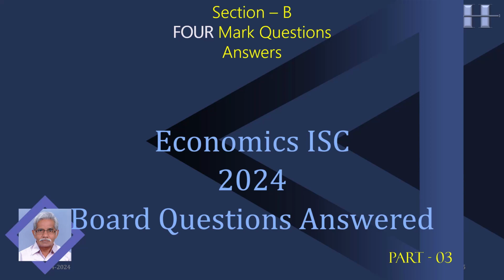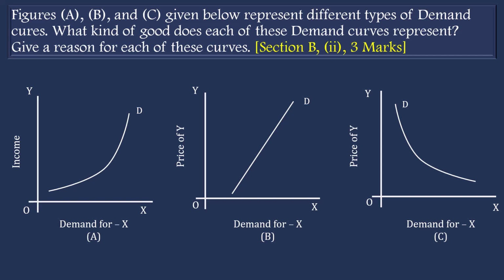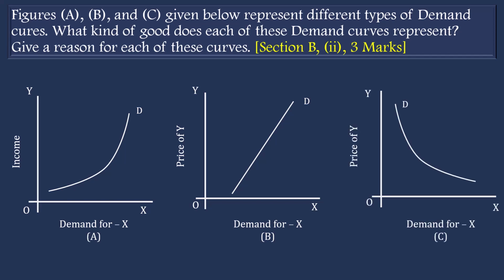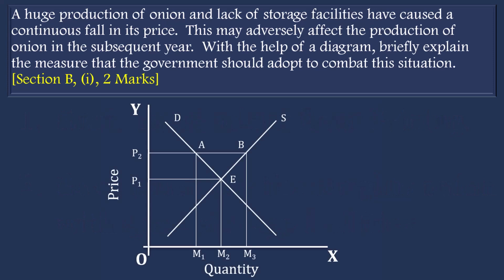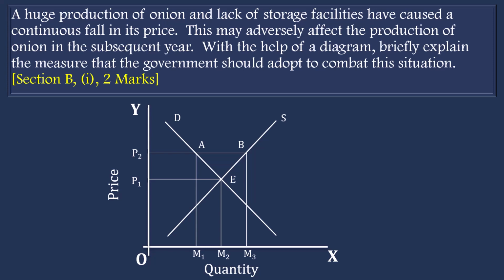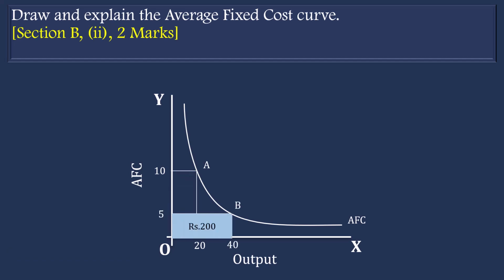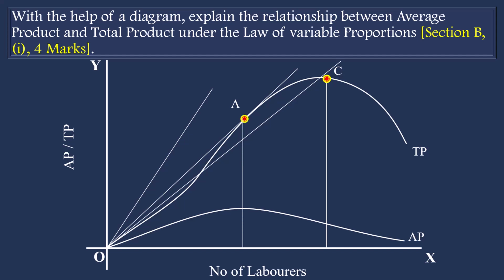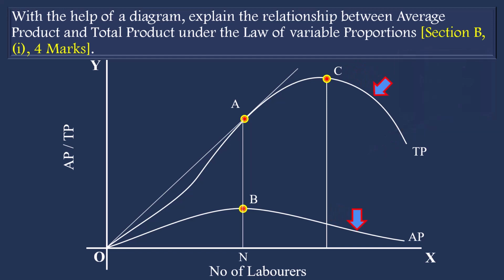Economies -ISC Board Questions-SECTION B 4-MARKS 2024 PART-3